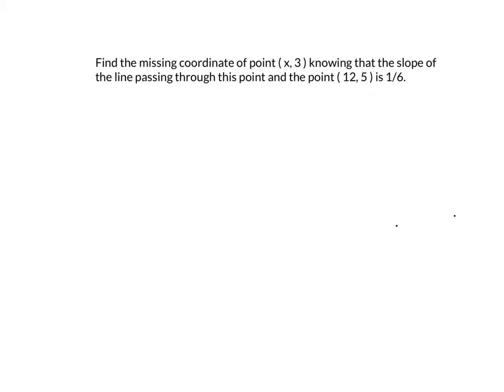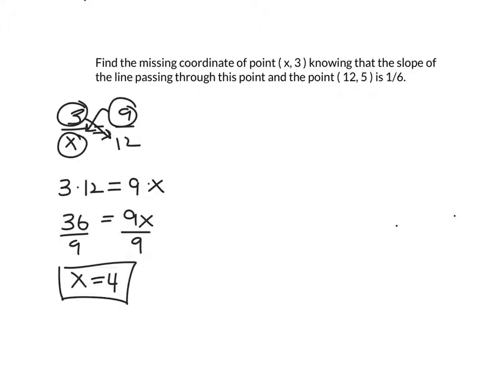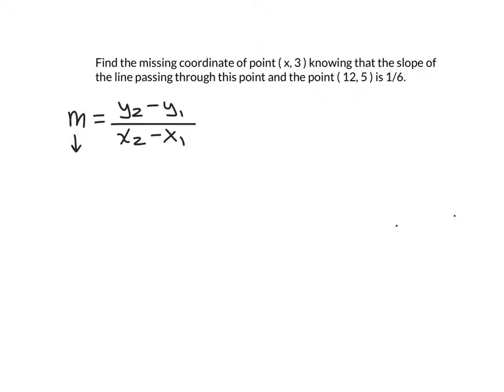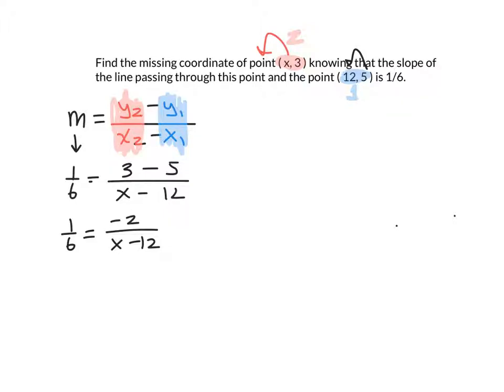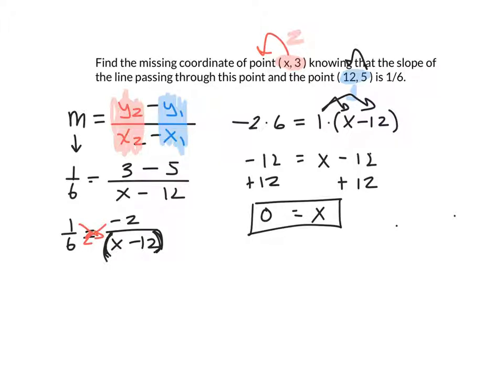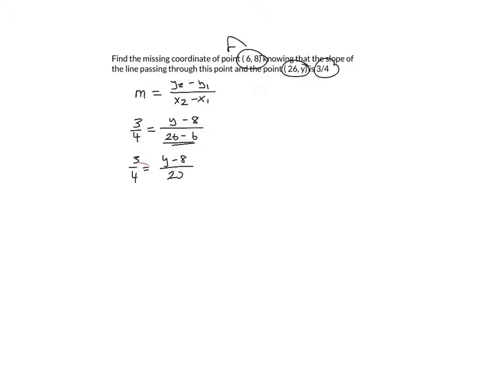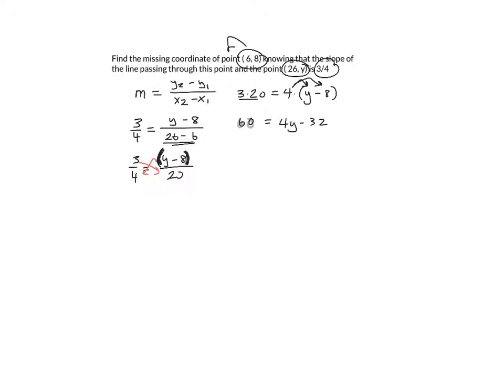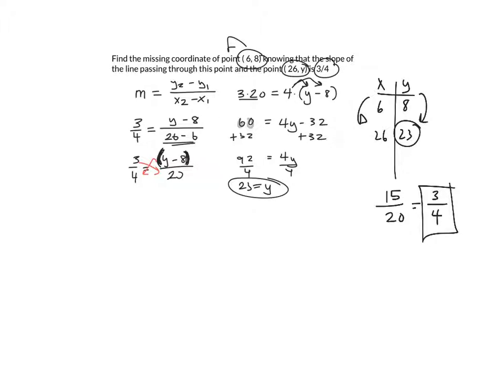Determining A Coordinate using cross multiplying